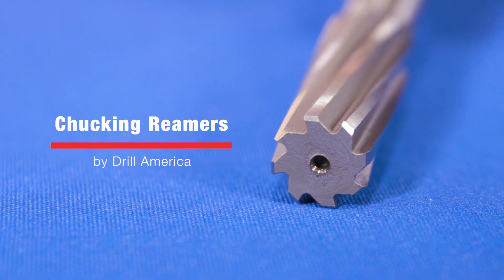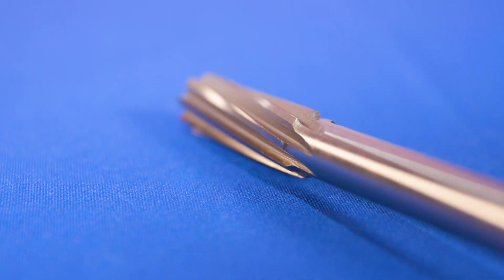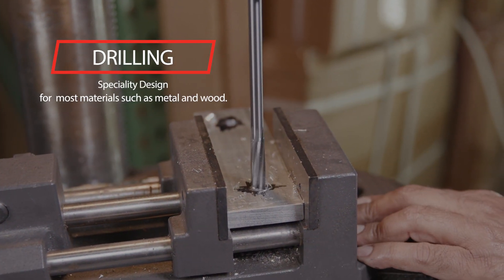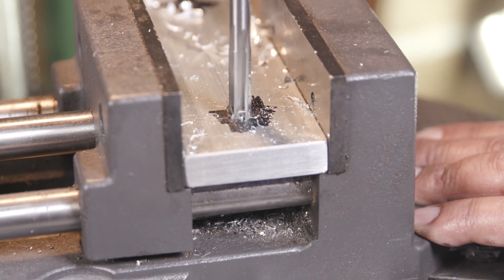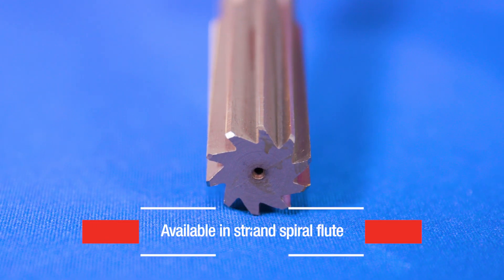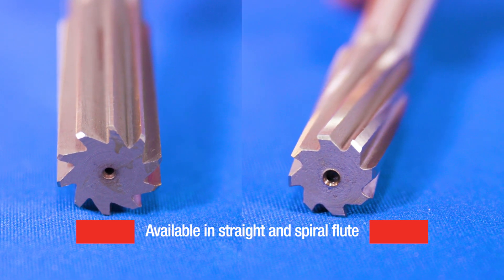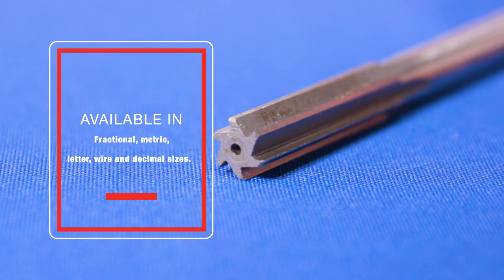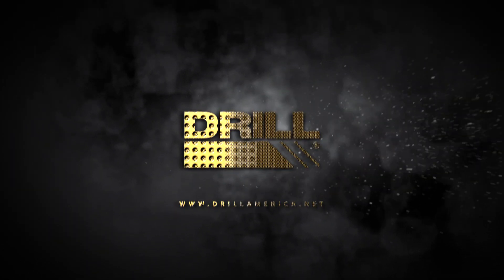Chucking Reamers from Drill America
Video Transcript:
Next time you need to enlarge a hole give Drill America Chucking Reamers a spin

Drill America Chucking Reamers are designed to enlarge an already formed hole to an exact diameter.

Chucking Reamers are designed for accurate reaming in most materials such as stainless steel, aluminum metal and plastics. They can be used in many types of equipment including screw machines, turret lathes, drill presses, and machining centers.

Chucking reamers are regularly pointed with a 45 degree chamfer and available in straight and spiral flute. Straight flute is recommended for general purpose reaming while spiral-flute is designed for more diff icult materials, better surface requirements, and applications with an interruption such as a keyway or cross hole

They are available in high speed steel and cobalt materials in fractional, metric, letter, wire and decimal sizes.

Chucking Reamers by Drill America